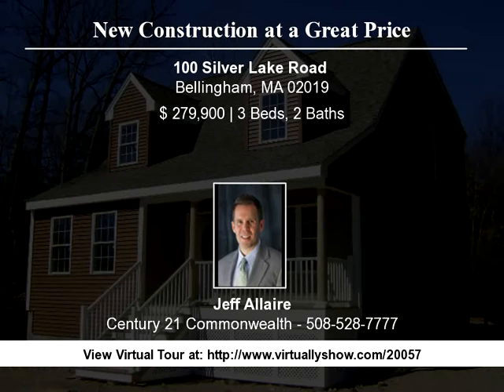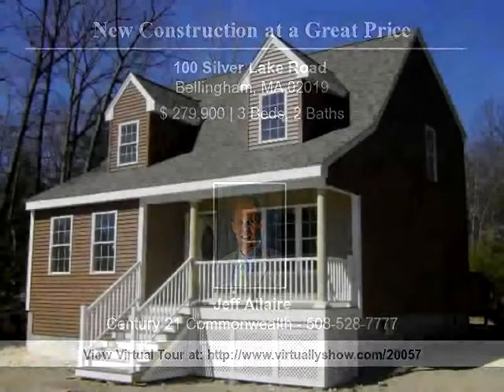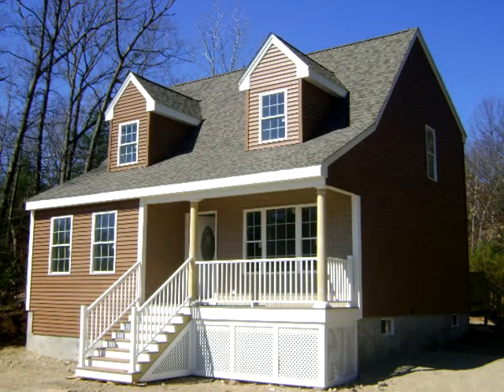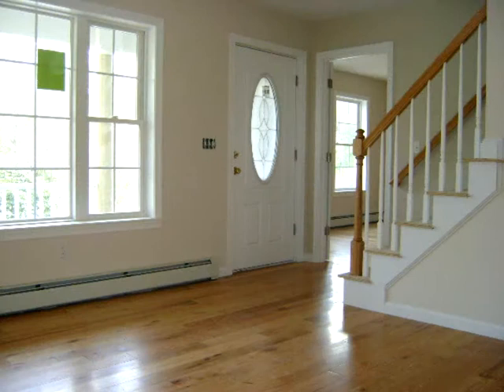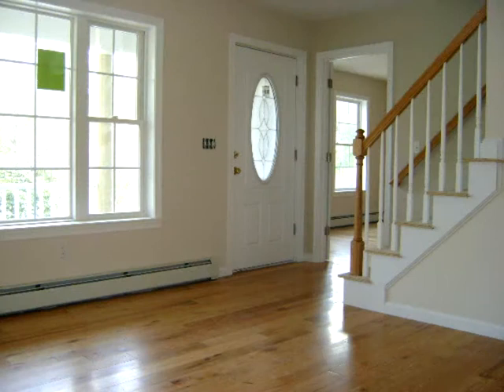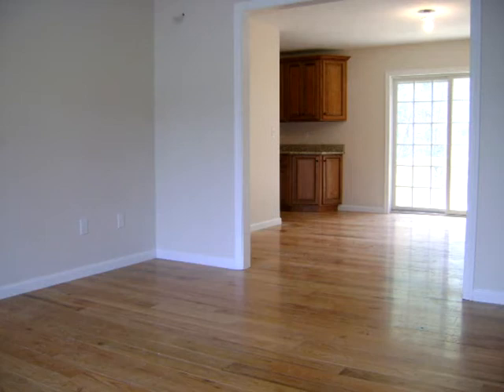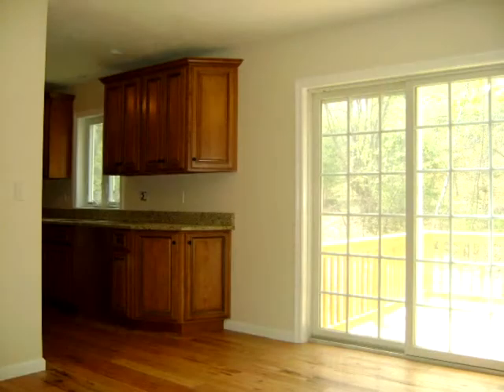Bellingham, MA Home For Sale - VirtuallyShow Tour #20057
New Construction at a Great Price New construction at a great price in Bellingham. Beautiful home with lots of hardwood, custom cabinets, granite counter tops and ceramic tile on a beautiful lot overlooking Silver Lake. Large open family room opening directly into dining room and a beautiful kitchen with granite tops. First floor master bedroom!! Upstairs you'll find two oversized bedrooms each with a walk in closet. There is also a full bath on the second floor. Dead end street. Charming front porch. Priced to sell fast!